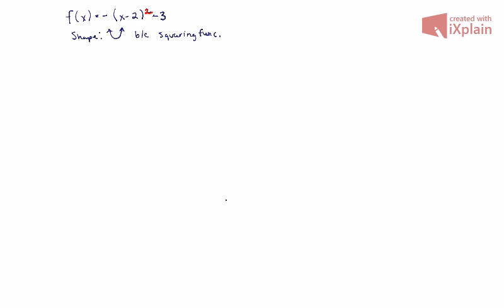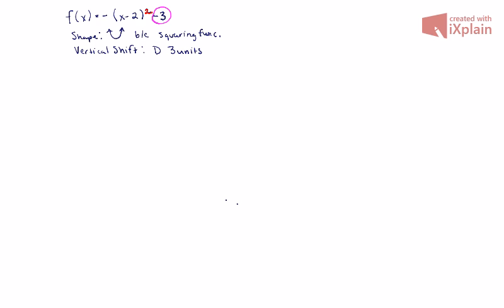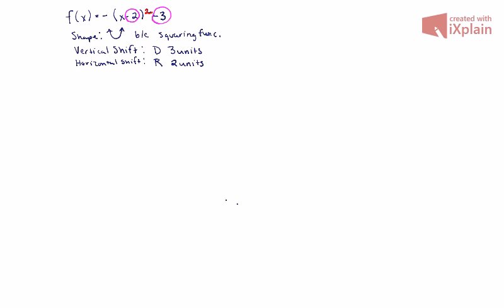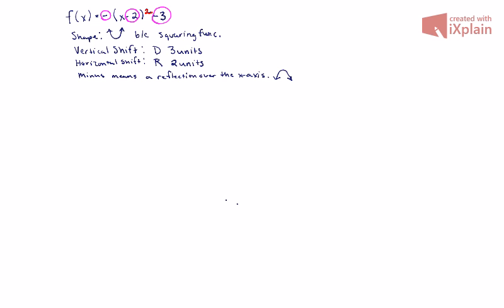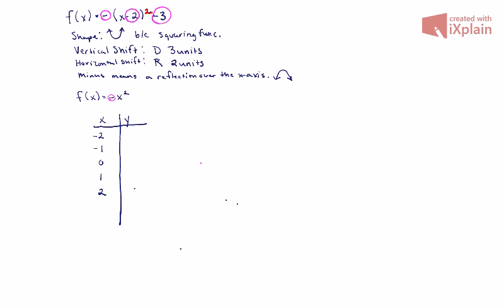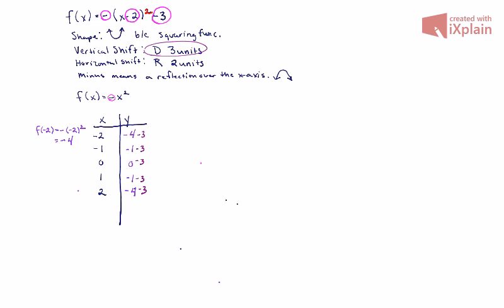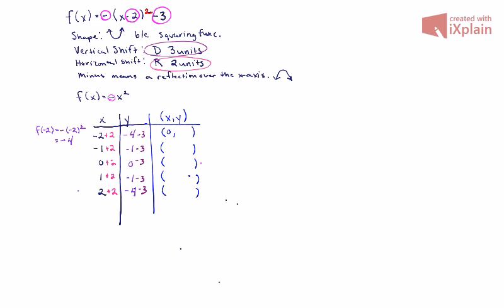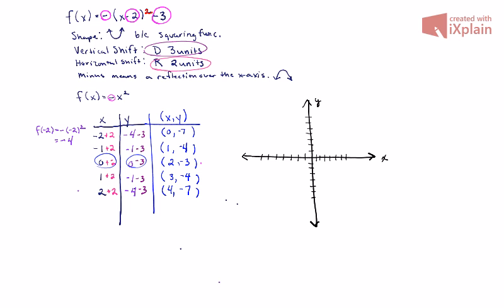MAT085 Section 8 5 #41